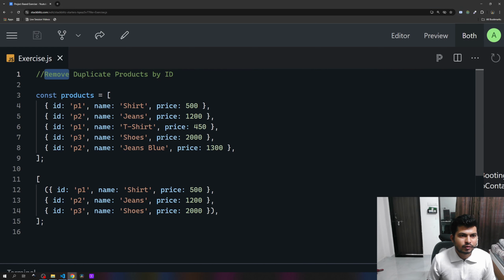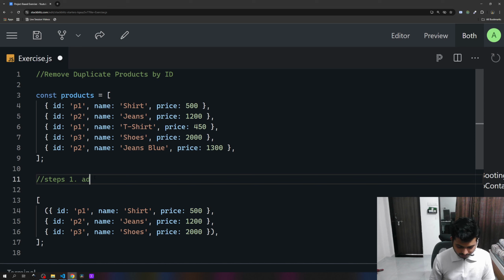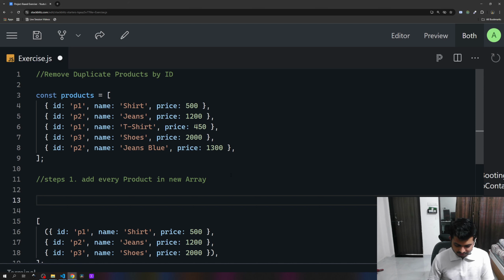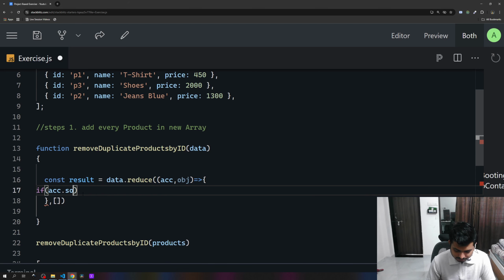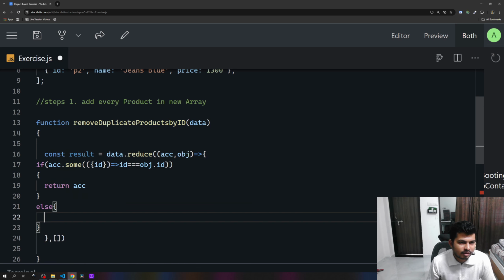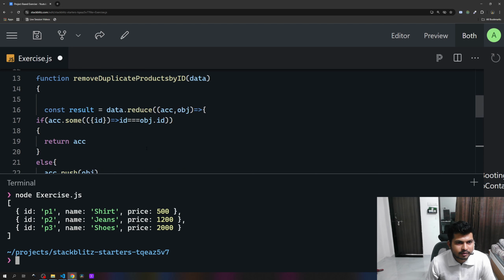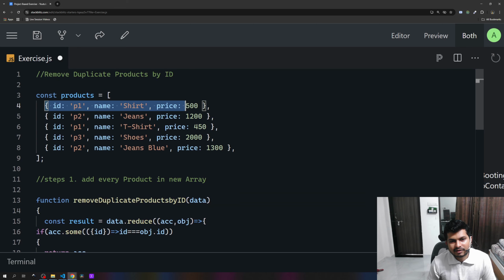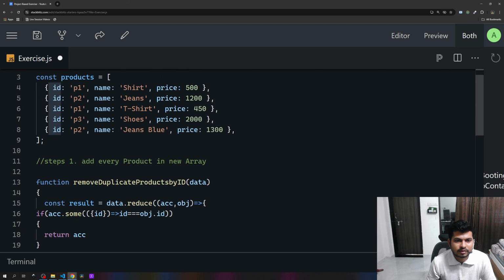Remove Duplicate Products by ID